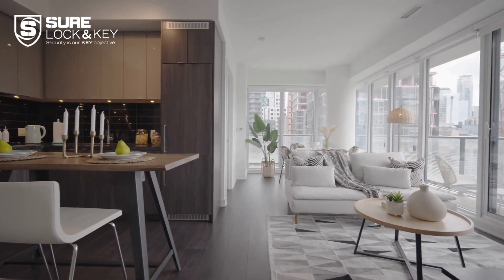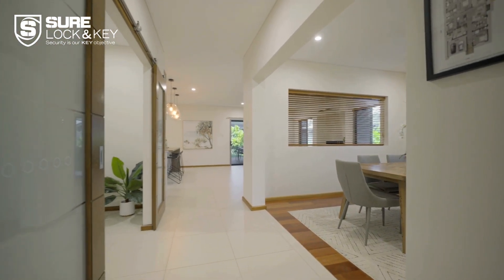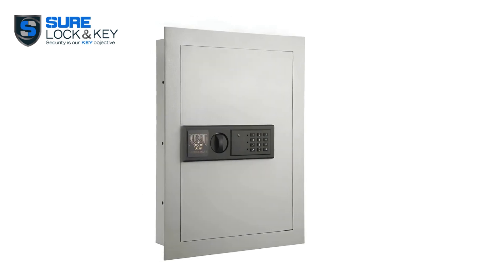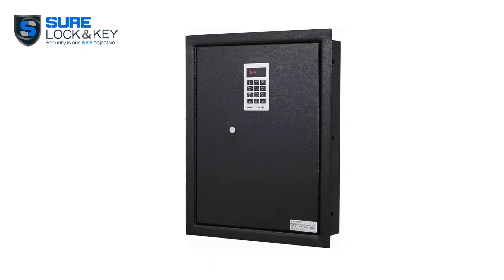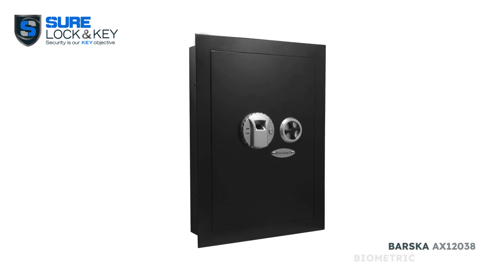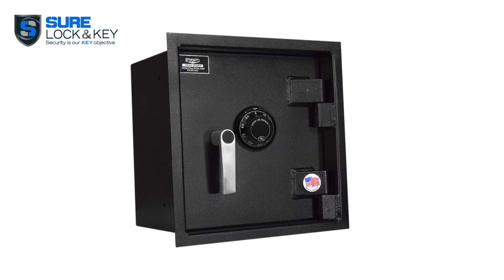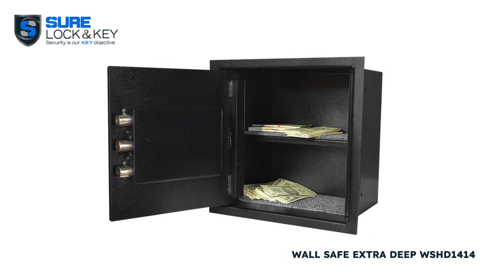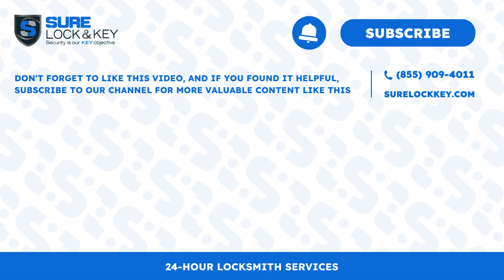Top 5 Safes: Secure Your Valuables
Discover the epitome of valuables protection with our carefully curated selection of Top 5 Wall Safes! 🗝️ Safeguard your jewelry, important documents, and cherished items with the assurance of advanced security features.

🔒 The WES2113-DF Wall Safe stands out with its robust fire-resistant technology, offering unparalleled protection in unforeseen emergencies.

🔐 The Paragon 7750 Electronic Wall Safe combines sleek design with an electronic keypad, ensuring quick and secure access. Its sturdy construction and programmable PIN code make it a reliable choice for safeguarding your precious possessions.

💼 Opt for the Protex PWS-1814E Electronic Keypad Wall Safe for a compact yet powerful solution, ideal for smaller items. With steel construction and a motorized locking bolt, it provides enhanced protection against potential burglaries.

🌐 Experience cutting-edge technology with the Barska AX12038 Biometric Wall Safe, utilizing biometric fingerprint scanning for access restricted to authorized individuals. With its advanced features and spacious interior, rest assured that your valuables are secure.

🔐 Elevate your security game with the Wall Safe Extra Deep WSHD1414, seamlessly integrated into your wall. Crafted with robust solid steel construction and featuring a pry-resistant door, this top-tier safe prioritizes both security and discreet concealment.

Ensure your peace of mind by fortifying your treasures!

🔐 Sure Lock & Key - Your 24/7 Locksmith Solution 🚨

00:00 Intro
00:31 WES2113-DF Wall Safe
00:49 Paragon 7750 Electronic Wall Safe
01:12 Protex PWS-1814E Electronic Keypad Wall Safe
01:35  Barska AX12038 Biometric Wall Safe
02:00 Wall Safe Extra Deep WSHD1414
02:42 Contact Information